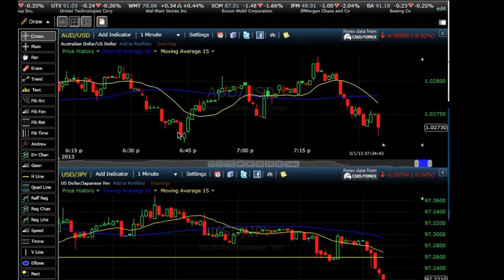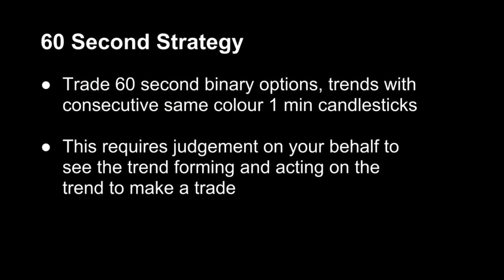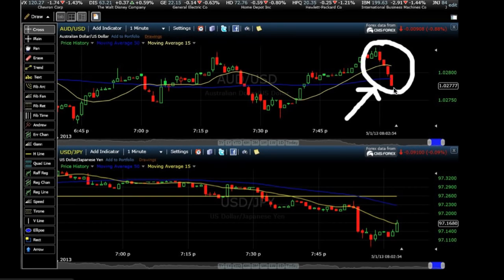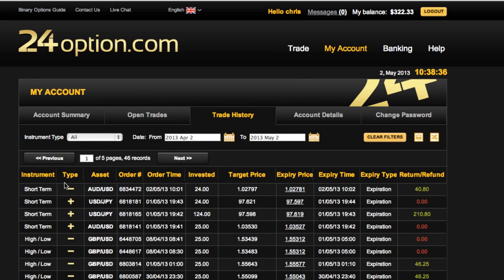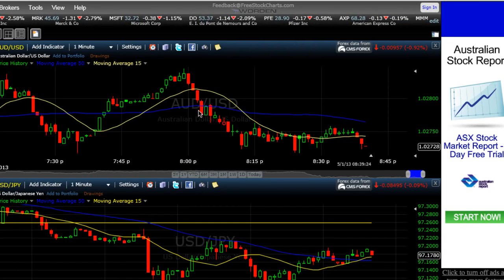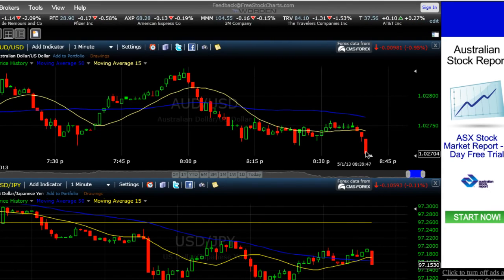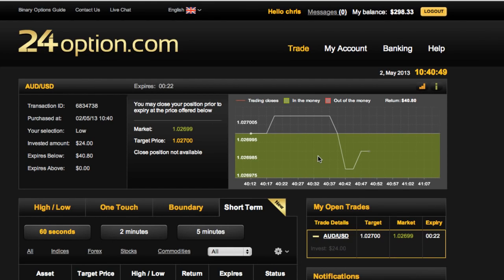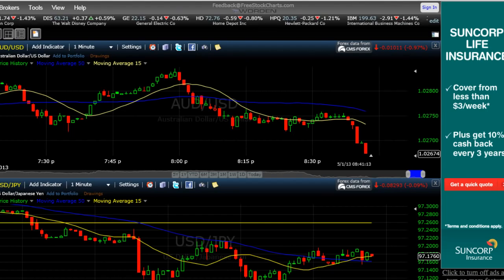1 minutes binary options Strategy GUIDE how to trade binary options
MAKE EASY MONEY! - 120$ per hour

 GUIDE how to trade binary options! You can take a profit with 1 minutes binary options Strategy  in 2016. You Lucky Boy

1 minutes or 60 seconds binary options Strategy  GUIDE to earn at binary options